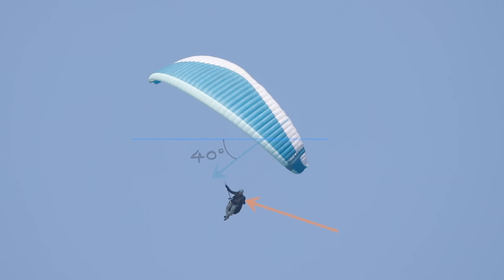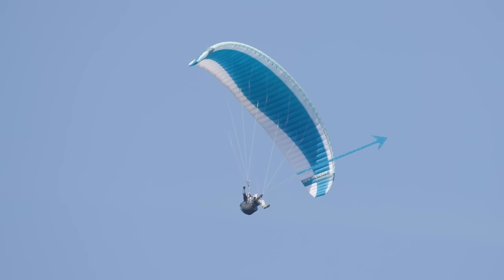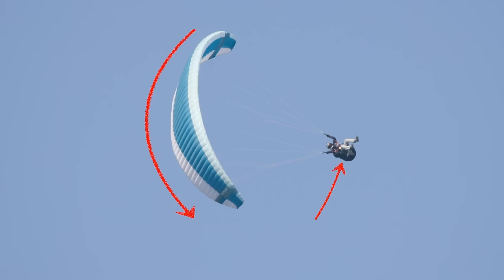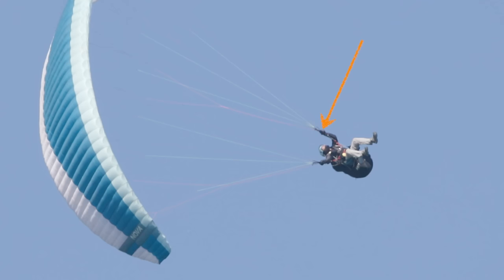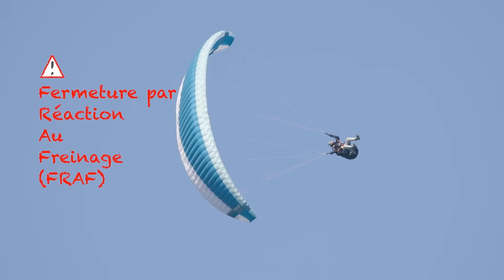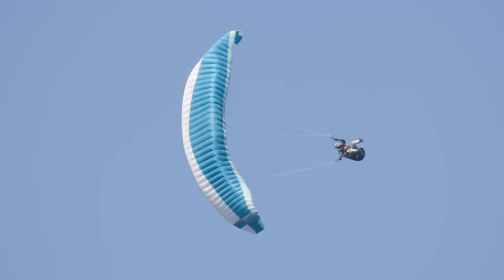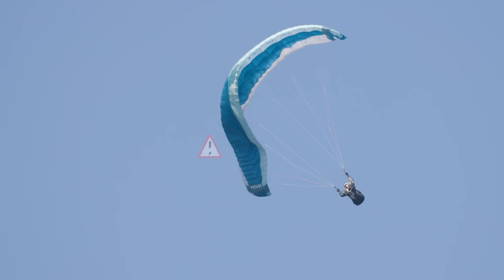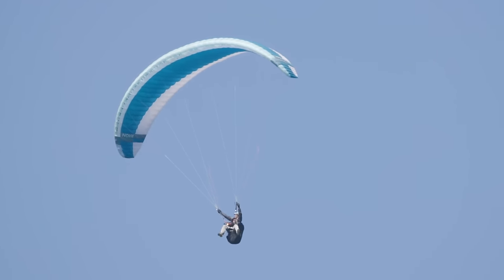L' autre gauche !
Avec cette météo capricieuse, beaucoup de stages ont été annulés ces derniers temps. Pas beaucoup de vols donc pas beaucoup de VRACS...

Et c'est encore une inversion qui provoque une belle fermeture. Le pilote, qui avait réalisé de nombreux essais de 360 à droite, réalise pour la première fois une rotation sur le côté gauche...

En sortie, il a le mauvais réflexe de descendre la main droite. Au lieu d'amortir le roulis, il l'amplifie! Heureusement qu'il n'y avait pas beaucoup de vitesse! Car une inversion avec beaucoup d'énergie peut engendrer des conséquences bien plus graves comme des cravates, le twist du pilote, ou pire encore : tomber dans sa voile !